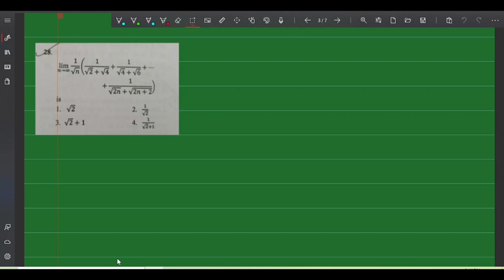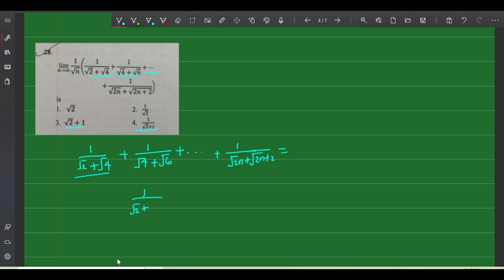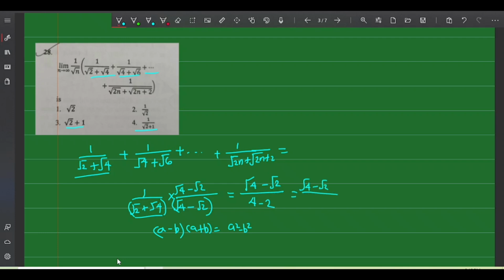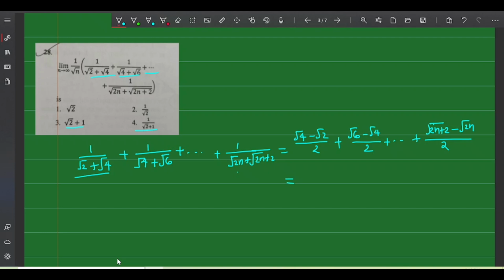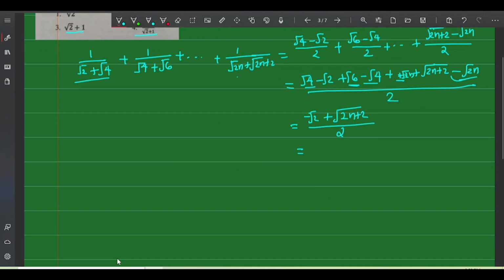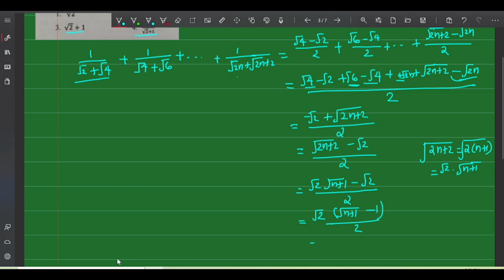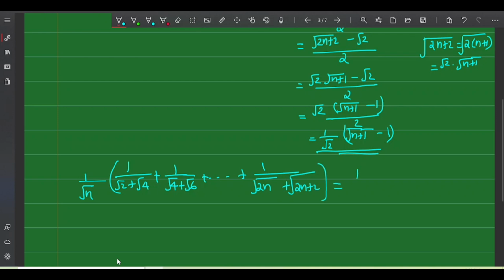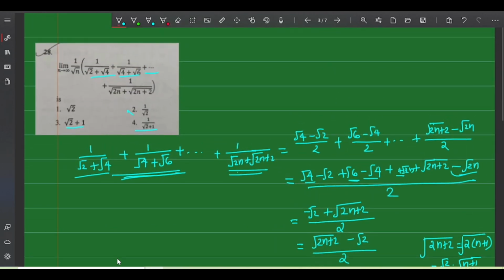CSIR NET MATHEMATICS PYQ/REAL ANALYSIS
CSIR NET PREVIOUS YEAR QUESTION /28 th Question/part b/Real analysis